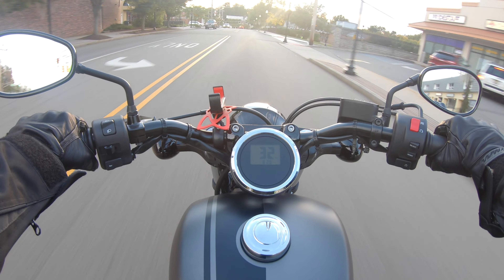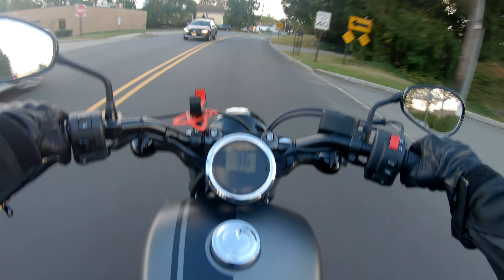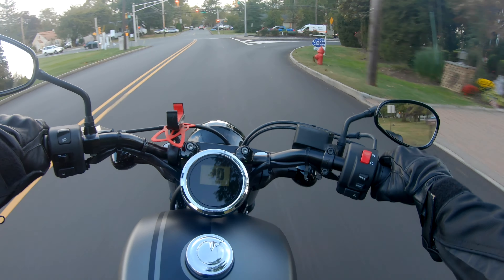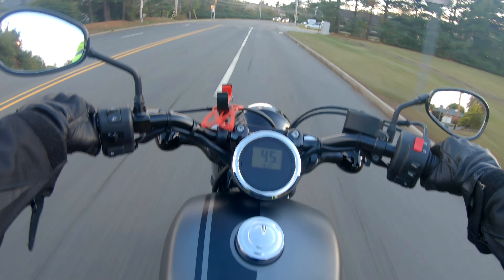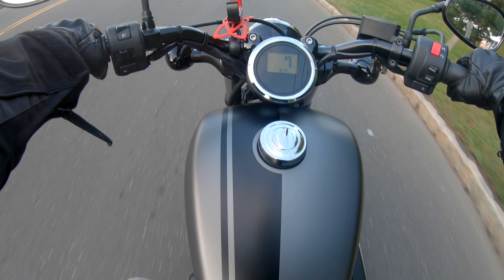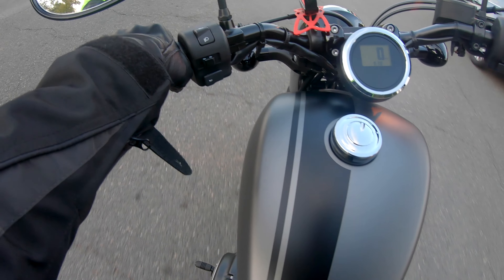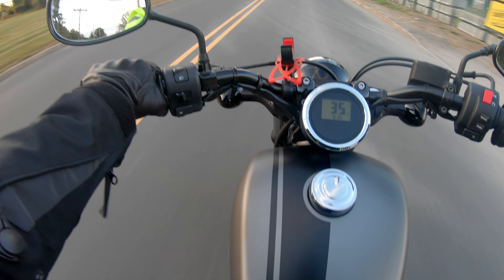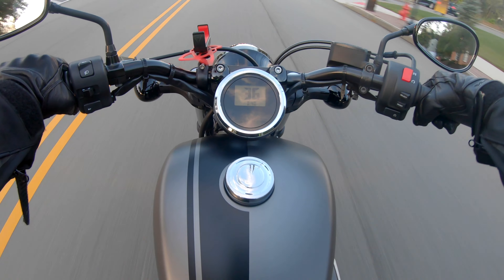Yamaha Bolt R Spec Quick test ride and Moto Vlog Mic setup check